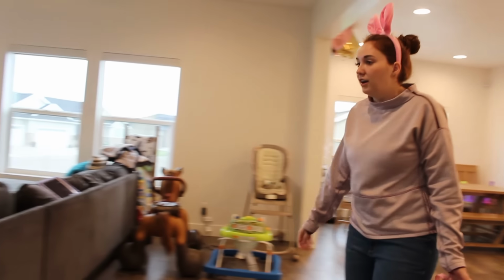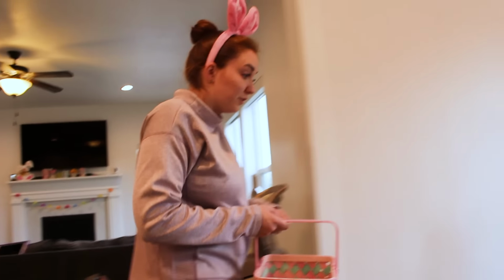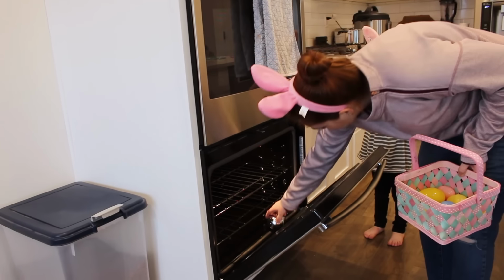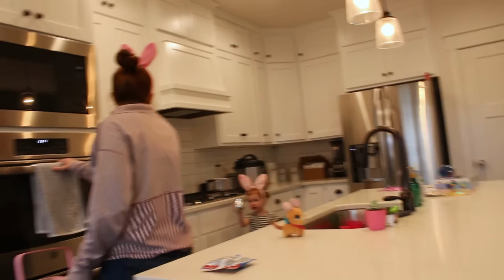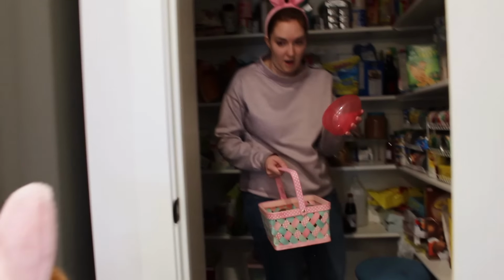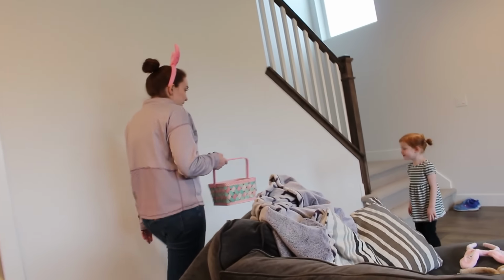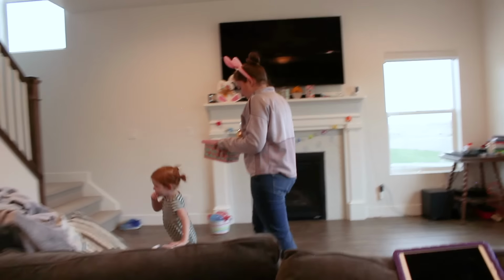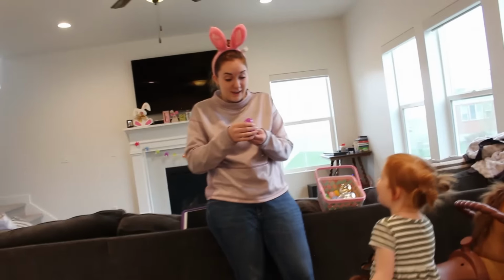HIDDEN EASTER EGGS (stuck in balloons) ULTIMATE HIDE N SEEK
READY OR NOT HERE EASTER COMES!!

HEY EVERYBODY!! It's almost time for one of my favorite days... EASTER!! I love that we can find easter eggs and play hide and seek and eat candy!! YUM!! To get ready for easter mom and I were getting decorations up and I had the urge to hide easter eggs so I can practice when the easter bunny comes!! I wanted to hide the eggs first and I wanted to give my mom a challenge so I hid the hidden presents really hard!! I hid some in nana's shoes, in spirit the horse, on the window sill, by the dog house and may more places!! When I was done she came downstairs and found all the eggs!! Then it was her turn to hide the eggs and she did a really good job!! I love playing this fun game of hide n seek with easter eggs!! I can't wait for EASTER!!!

my last video - Adley App Reviews | Daniel Tiger's Morning and Night Routine | family gets ready for school

my dad's last video - DRIVING THE BUS! Spacestation Family field trip on the abandoned bus with Adley and a mystery guest!

Bye vlog
*pshhhhh*